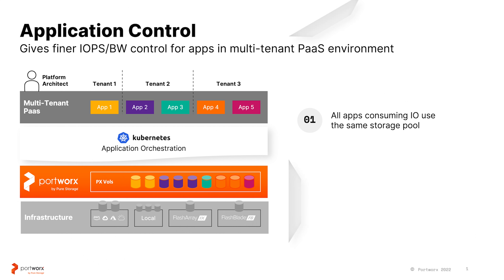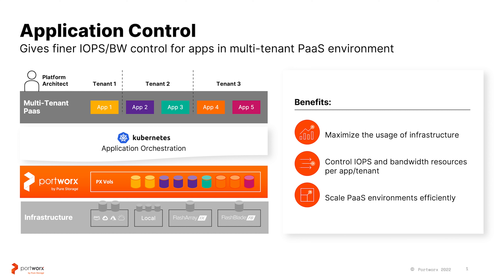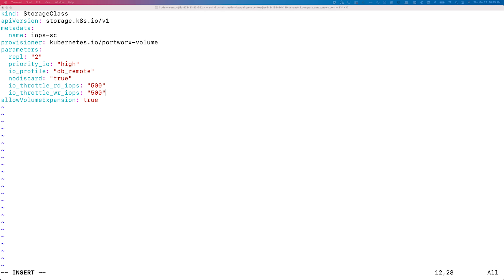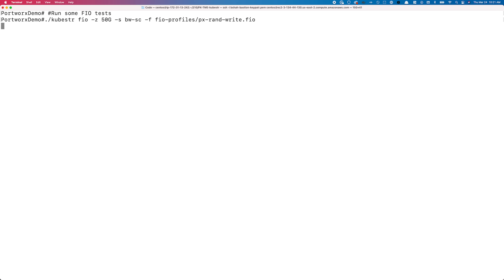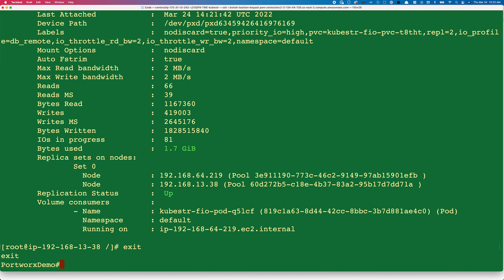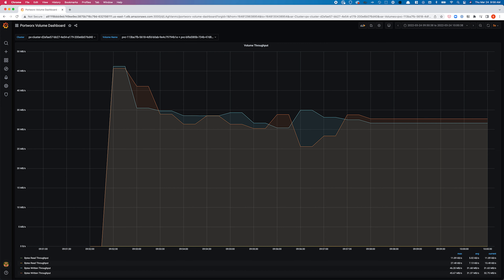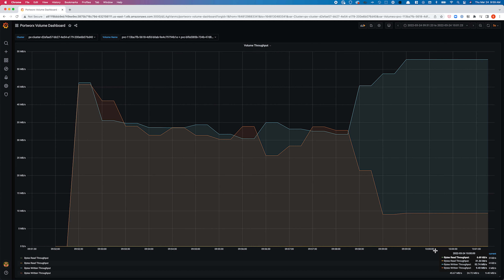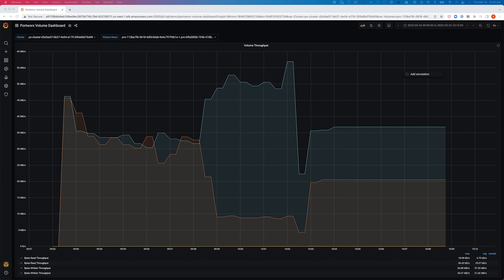How to avoid noisy neighbor problems using Portworx Enterprise - Application IO Control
Application IO Control provides users with the ability to control the amount of IOPS or bandwidth available for each persistent volume running on a Portworx storage cluster. This is important for customers who are running a multi-tenant Kubernetes cluster for their Platform-as-a-Service (PaaS) deployments and might be vulnerable to noisy neighbor problems, where a single application or persistent volume consumes most of the storage bandwidth and IOPS available at the storage layer.